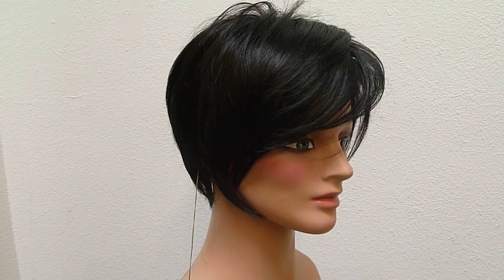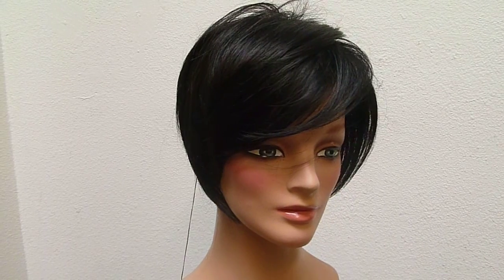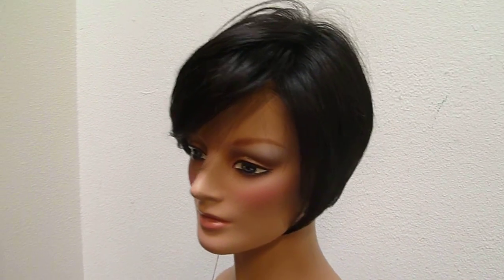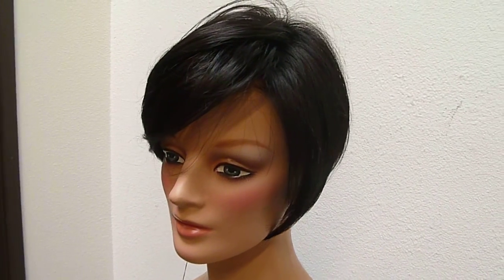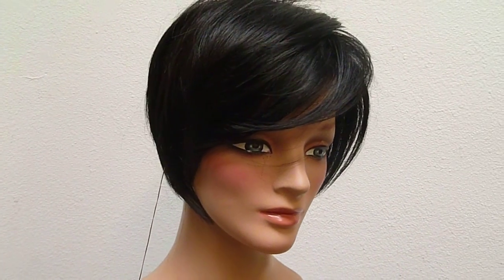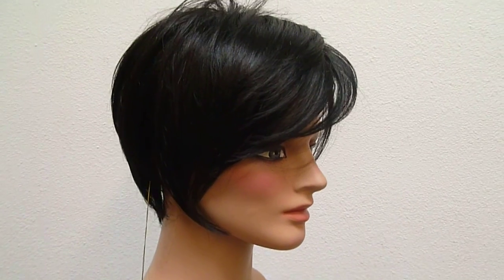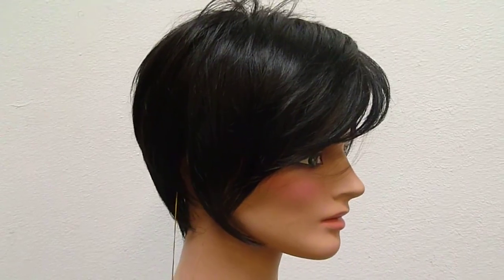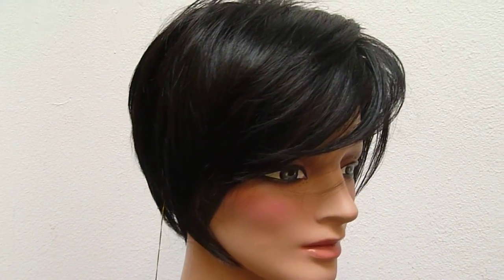Jenny SmartLace Wig from Jon Renau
Jenny SmartLace Wig from Jon Renau. Lace front wig.
"With sophisticated, face-framing layers and a lace front that mimics the look of a natural hair line, this short style redefines easy wearability."